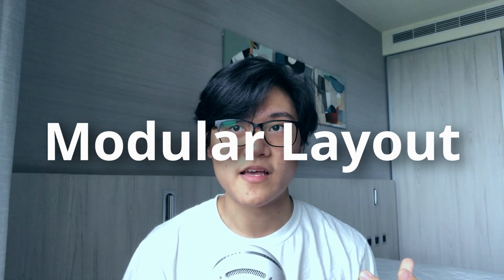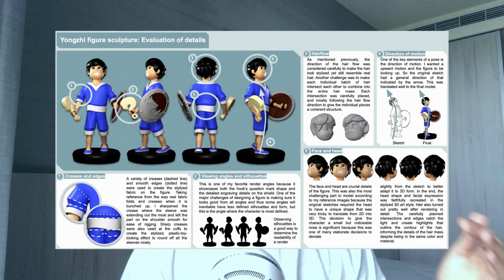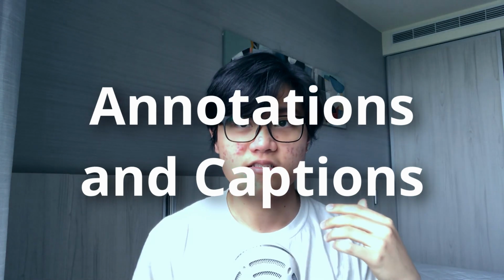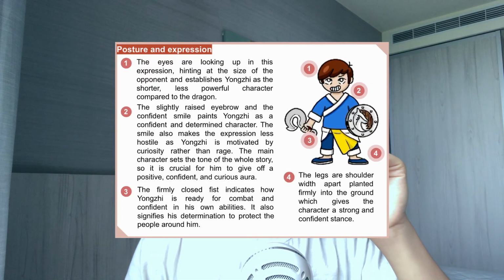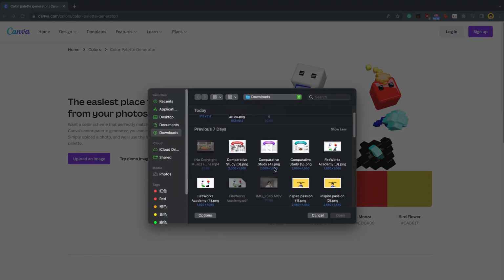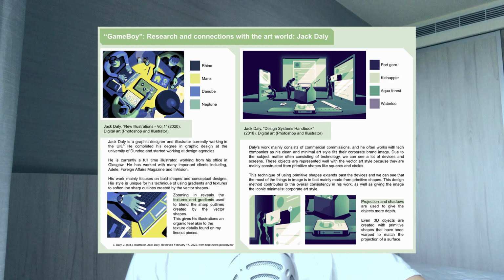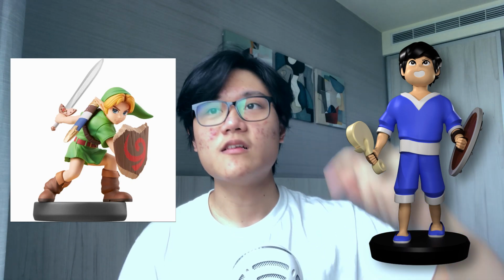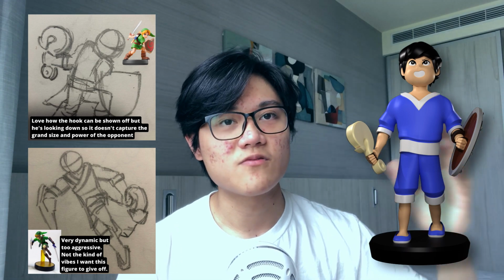PAIN FREE Process Portfolio | IB Visual Art HL (May 2022)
I'll be sharing how you can enjoy making your process portfolio and more importantly grow as an artist as a result of this practice!

Thanks to my teacher and all my peers for helping me grow as an artist in the past 2 years of IB. It has been a very fruitful journey.